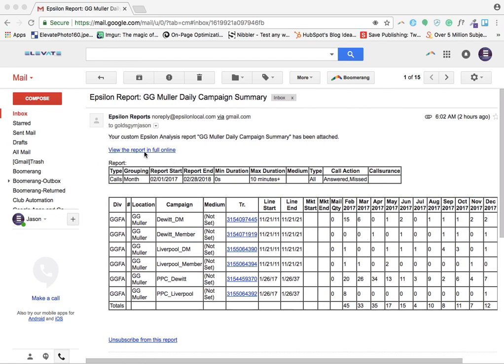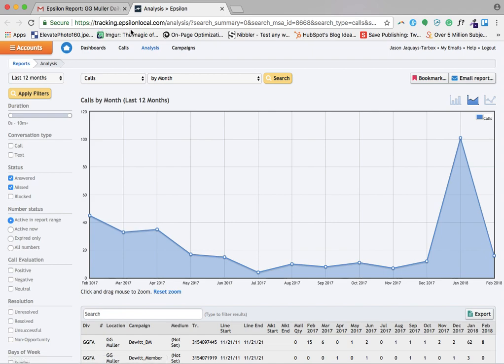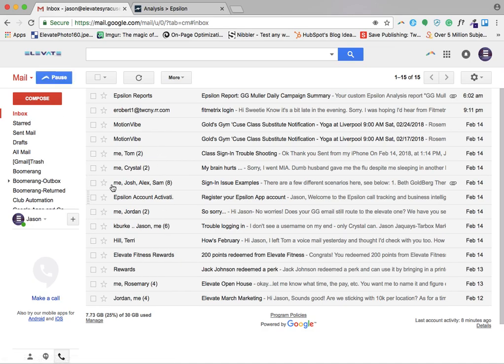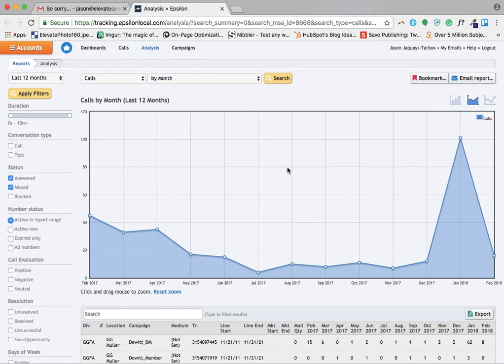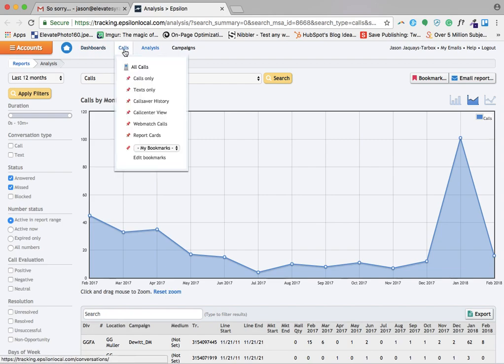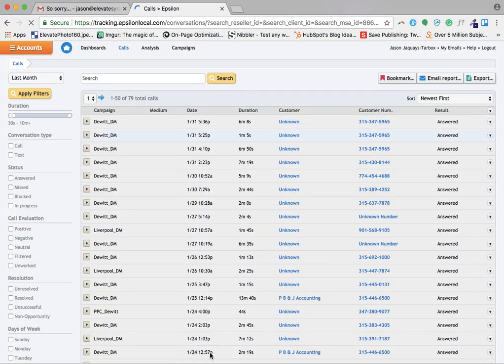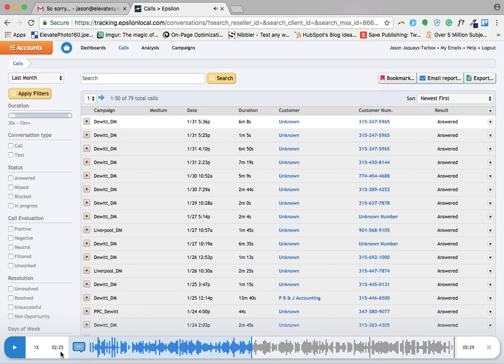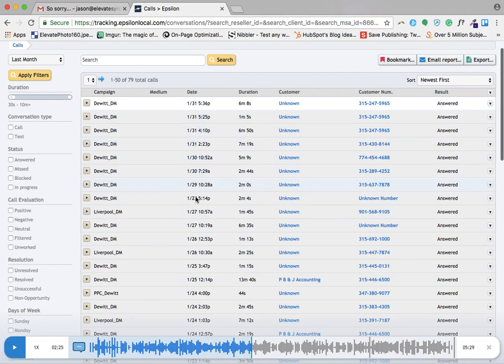Listening To Epsilon Recorded Calls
How Management can review/listen to recorded calls coming into our Epsilon-provided sales number to assist with call quality control and staff development.